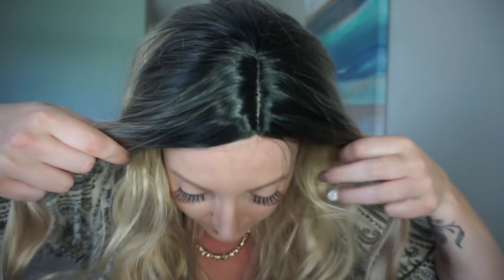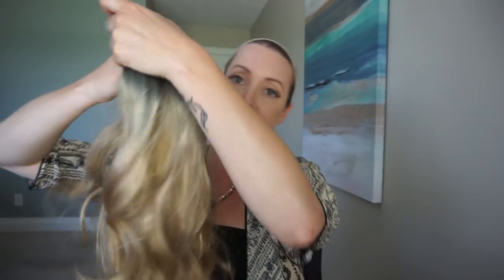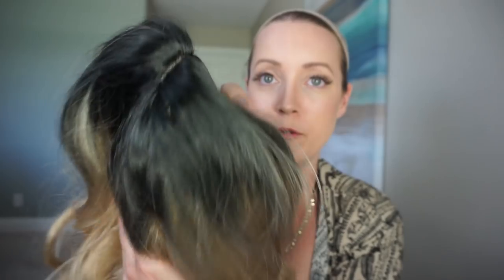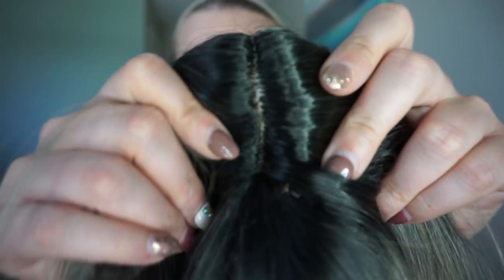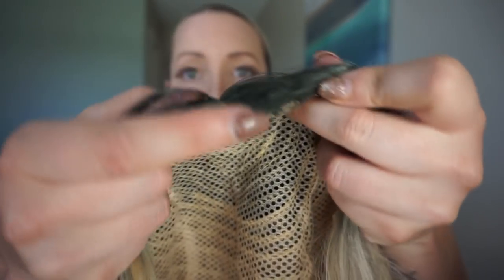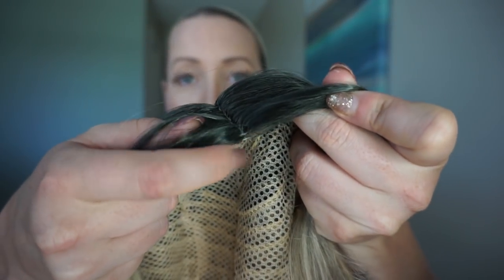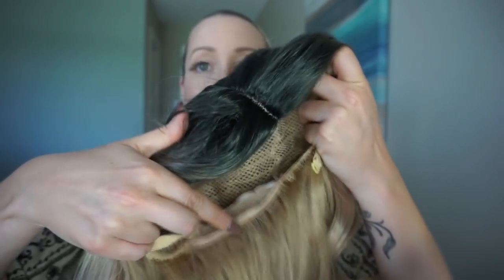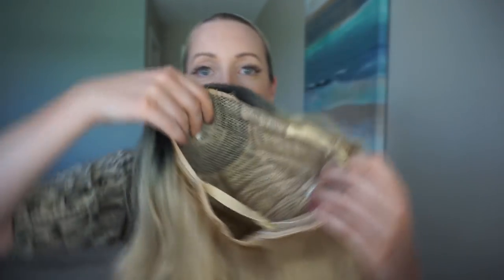Facebook Ad Wigs..Too Good To Be True?! | Allison's Journey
Testing out a wig from a Facebook Ad. Here is the one I tried

- SOCIAL MEDIA -

Allison Allharr
1300 Boblett Street
Unit A 722
Blaine, WA
98230